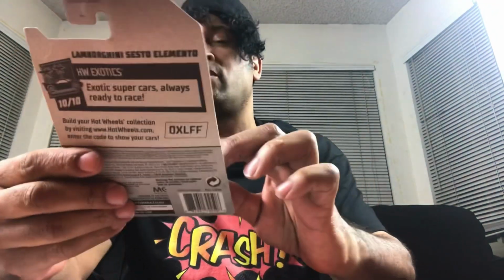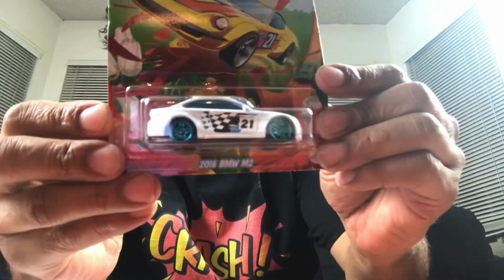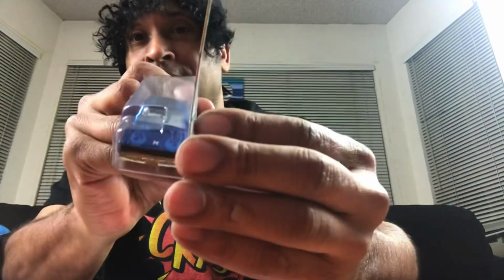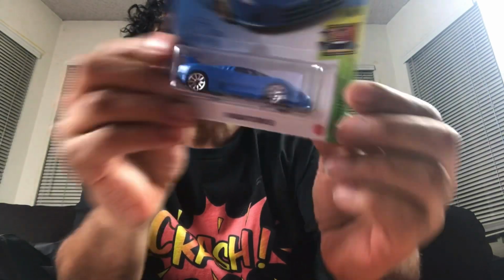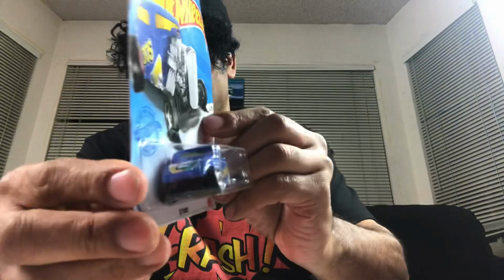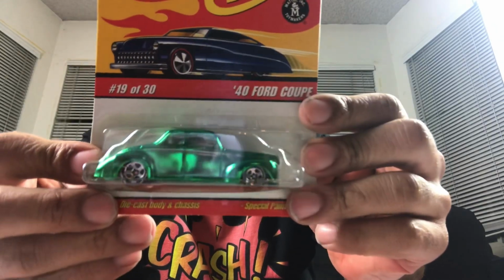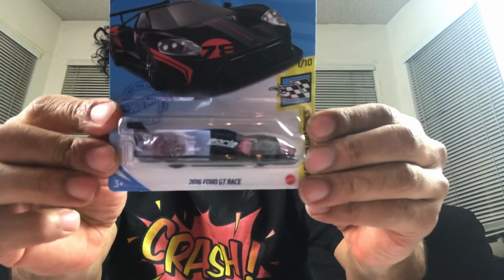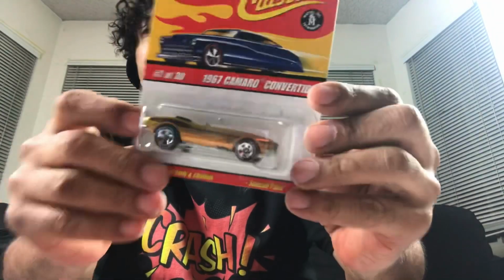HOT WHEELS CAR AND DRIVER REVEAL/ AND WHICH TRACK GOT THE MOST VOTES. LET’S GO!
Thank you everyone who signed up to race and voted for your track of choice! I hope everyone has had a great week!